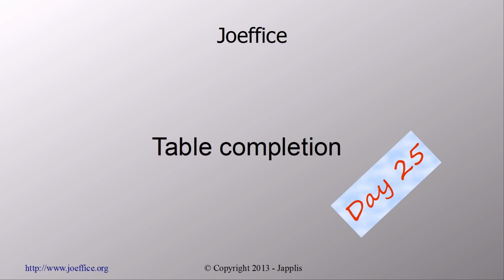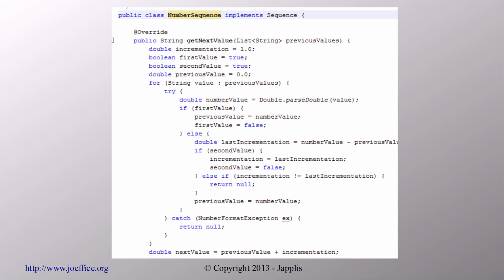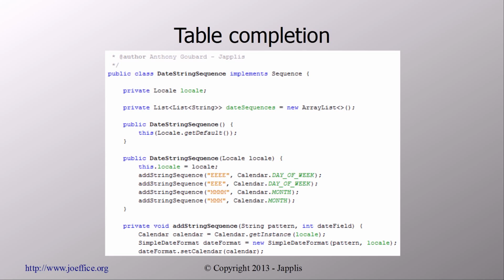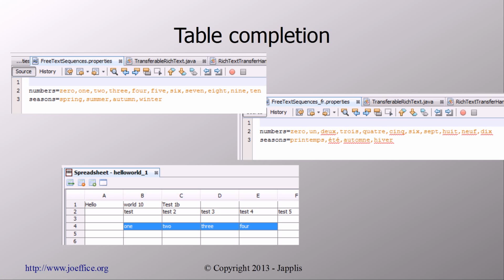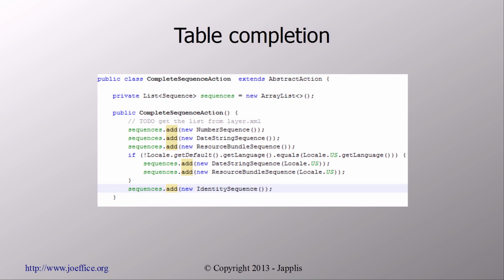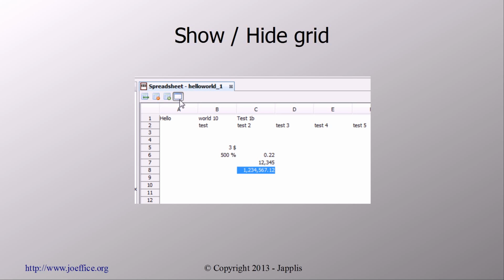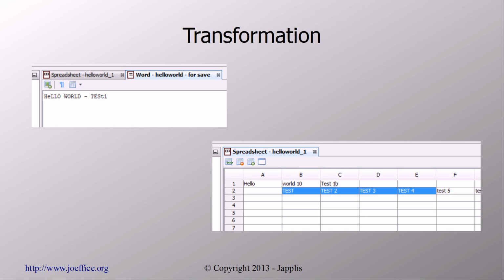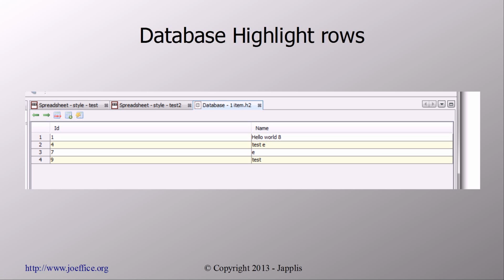Joeffice, day 25: sequences in table and text transformations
Day 25 of writing an open source office suite in Java.
Today, sequences in the spreadsheet, show/hide grid, text transformation and more